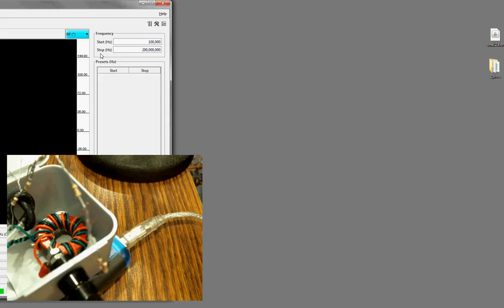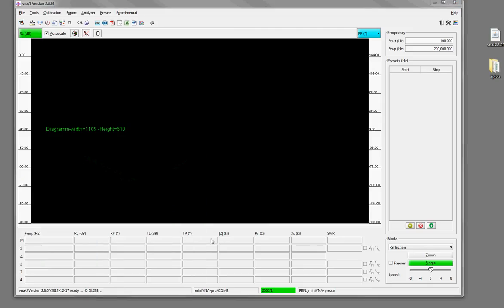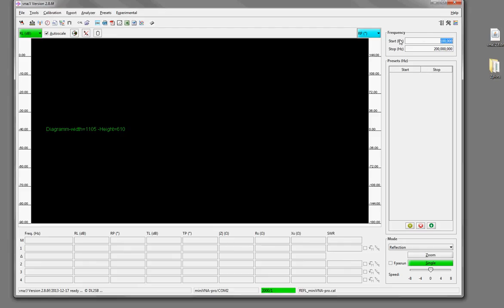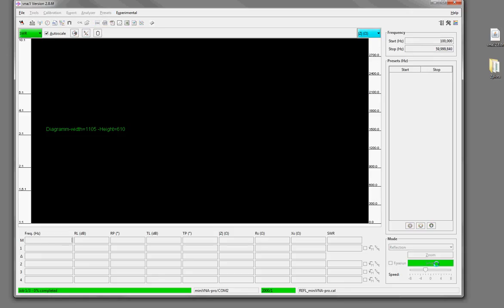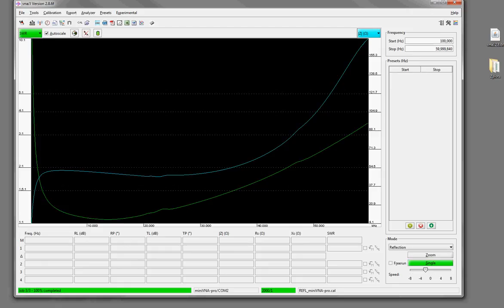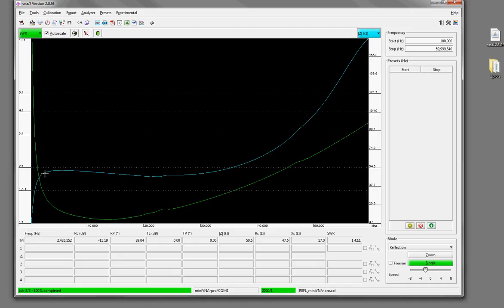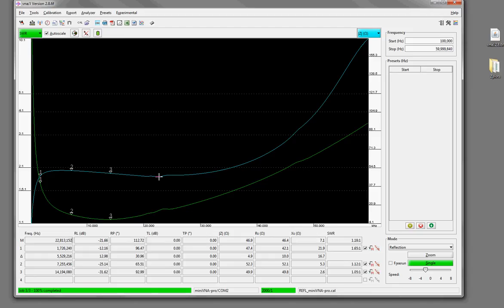NT1K.com - Testing out the EARCHI Endfed using the MiniVNA PRO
Built a EARCHI Endfed antenna that uses a 9:1 Balun (or UnUn), hooked 450ohms to it and measured the toroid to see if we get 50ohms.